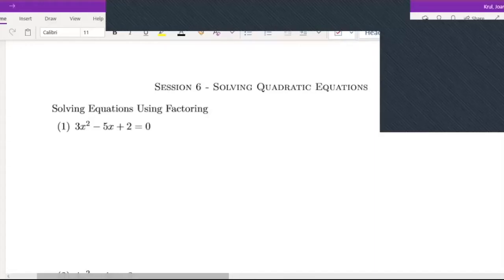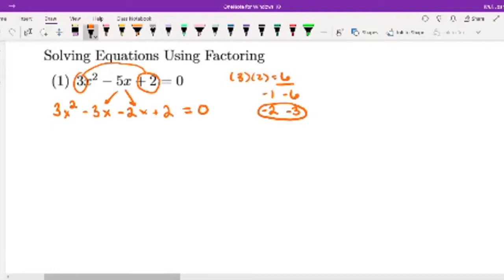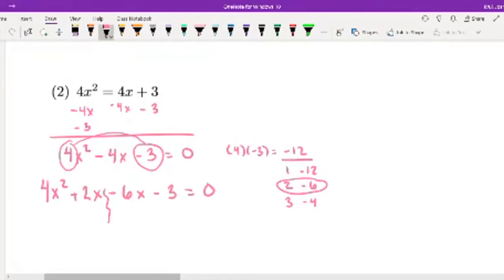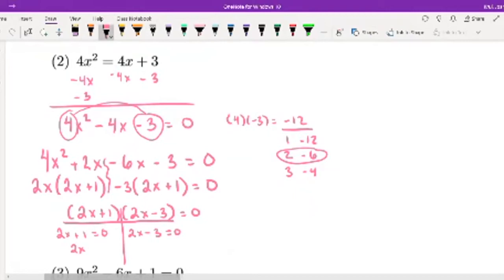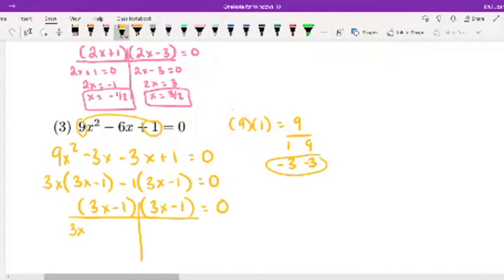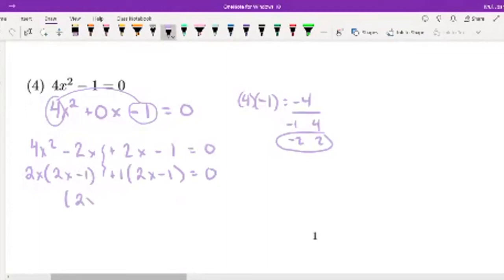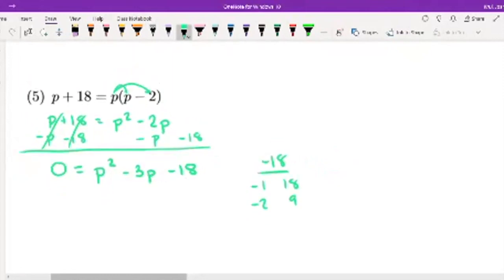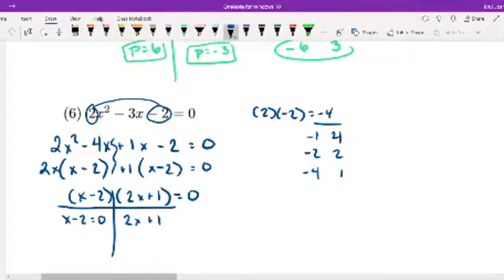6.1 Solve Equations by Factoring Part 2